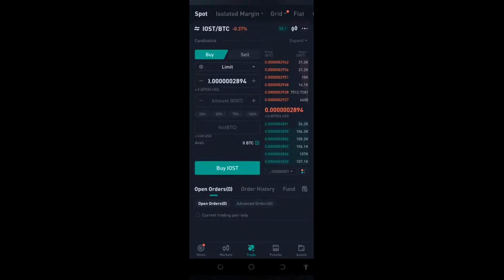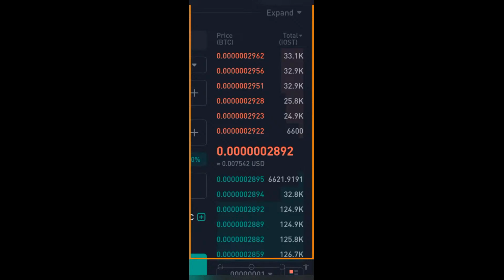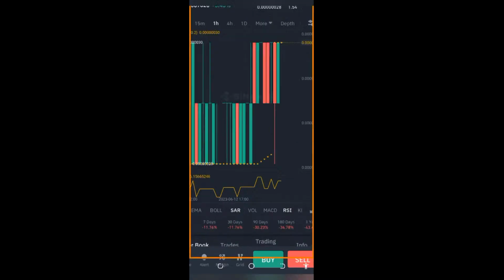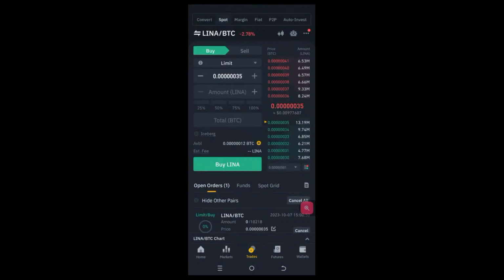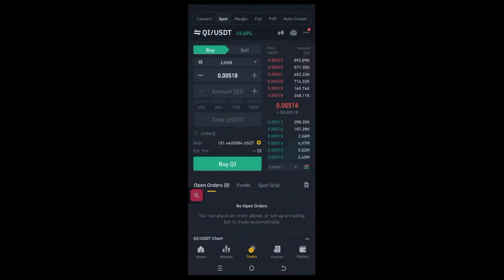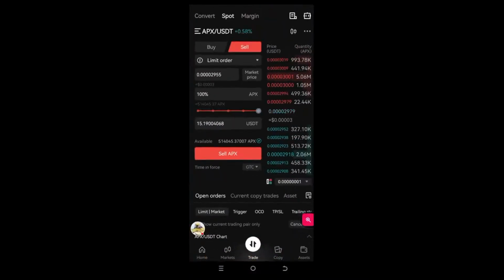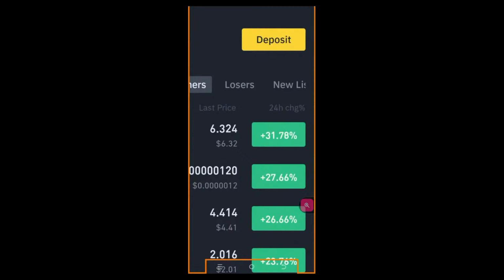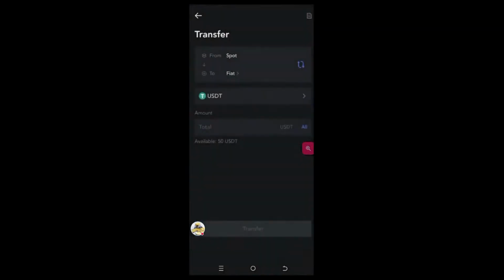💵 Profitable Crypto Arbitrage Trading- Inter Exchange Arbitrage, Triangular Arbitrage & Spot Trading